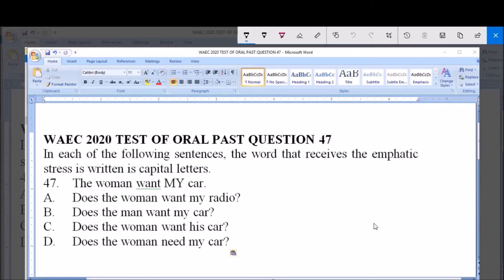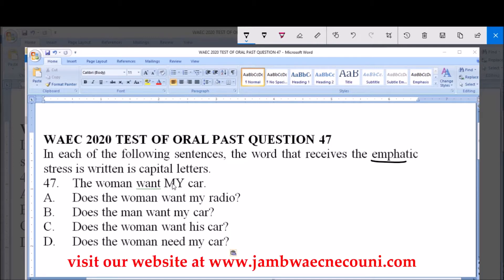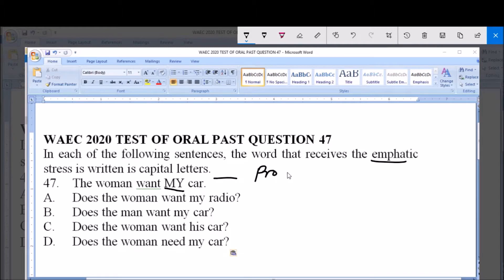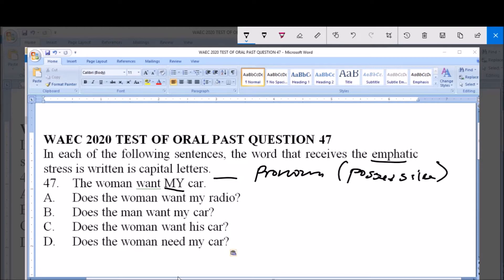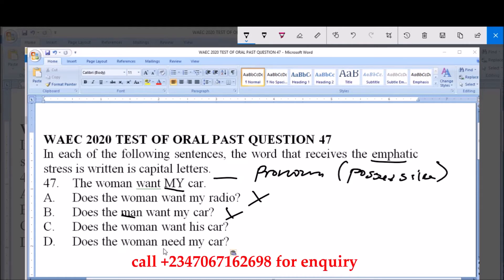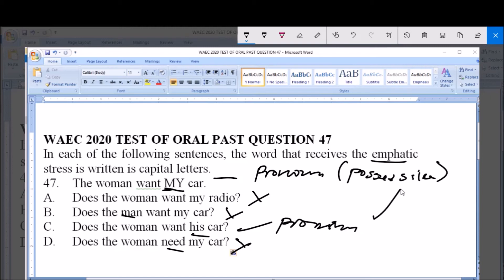WAEC 2020 ORAL ENGLISH OBJECTIVE PAST QUESTION 47 EMPHATIC STRESS